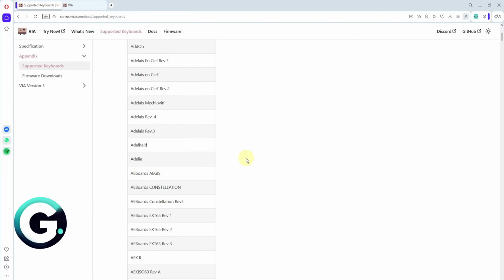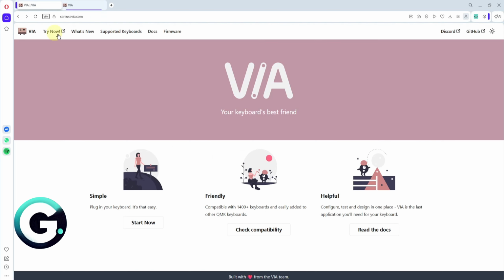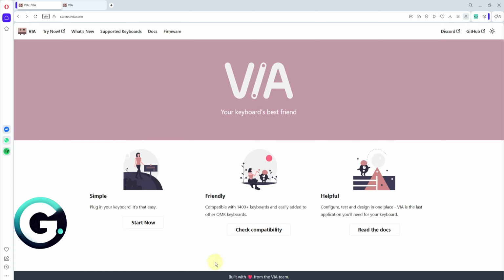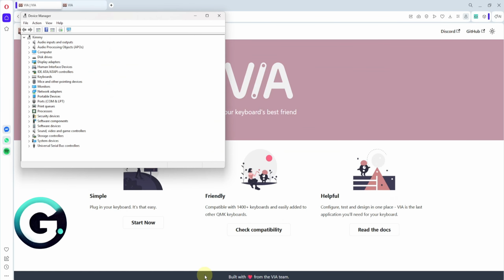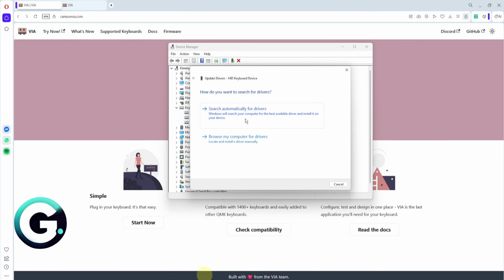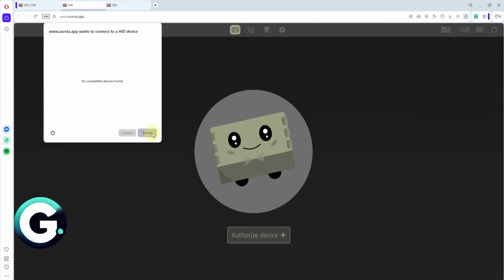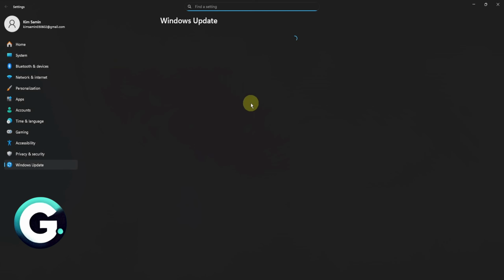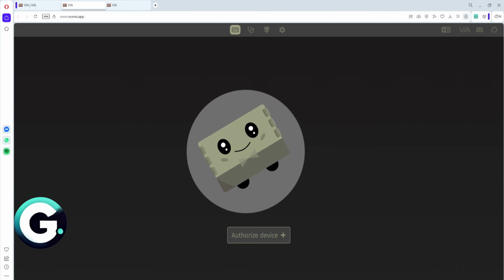How To FIX VIA Not Detecting Keyboard (EASY) 2026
This tutorial shows how to fix VIA not detecting keyboard, guiding you through the necessary steps to troubleshoot and resolve this common issue.
You will learn how to properly configure your keyboard and ensure that VIA recognizes it without any problems.
By the end of this video, you will be able to successfully connect your keyboard to VIA and use its features to enhance your typing experience.